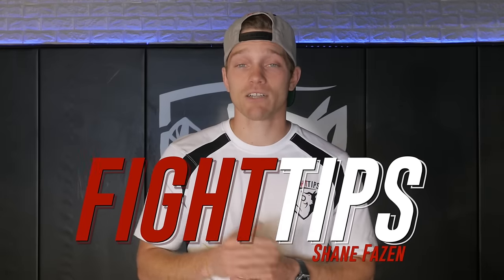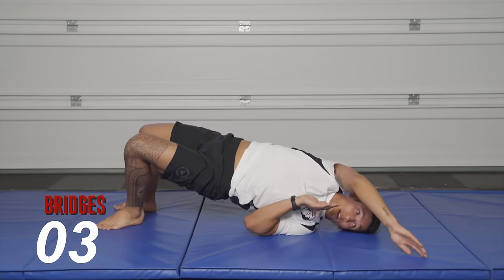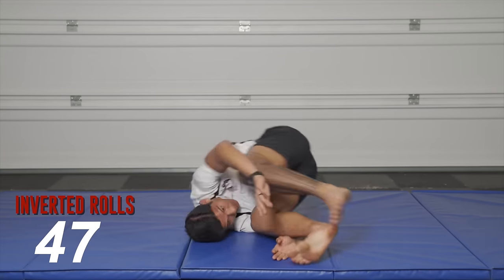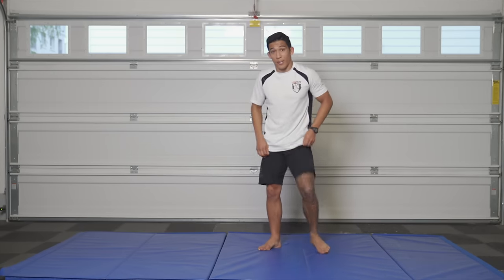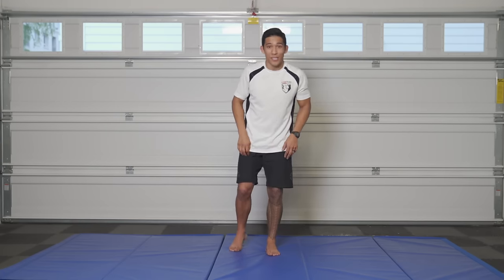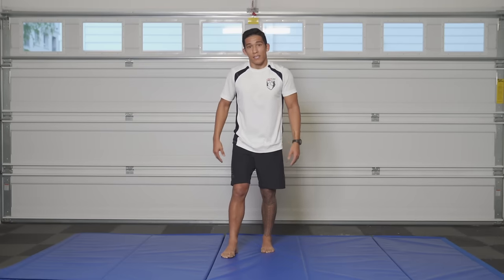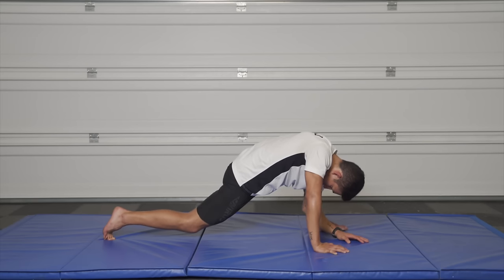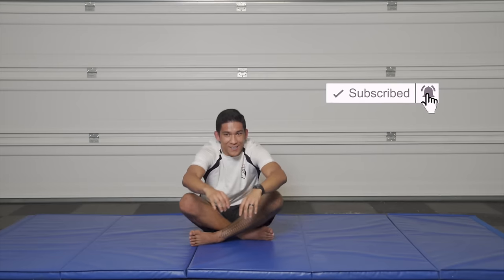Solo Grappling Drills: Wrestling & BJJ Exercises at Home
We miss the gym, too. But like Goku training in the hyperbolic time chamber, we encourage you to take advantage of your time by keeping up with your training! Here is a home solo wrestling workout led by Coach Vince 'The Anomaly,' which is part of our 6-Part MMA Home Training Regimen (link below)! Build strength and endurance in your legs, mobility in your hips and back, and practice various ground positions like shooting shots, stuffing takedowns, and throwing up triangles.

(☝️You should make that your home page on your browser, why not?)

Solo MMA Training Schedule:
Day 1: Muay Thai & Balance, Back & Core
Day 2: Grappling & Leg Power/Endurance
Day 3: Boxing & Upper Body Power/Endurance
Day 4: Taekwondo, Hip Mobility, & Kick Flexibility
Day 5: Boxing, Footwork, & Core
Day 6: MMA, Full Body Conditioning, & Recovery
Day 7: Rest